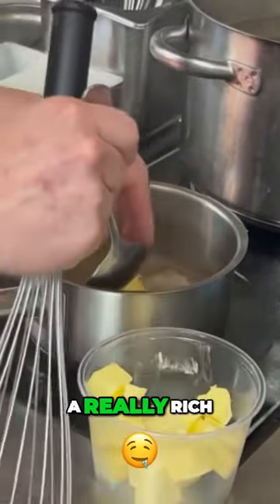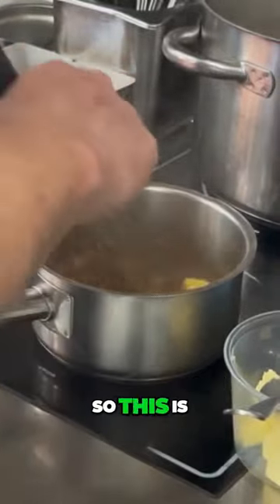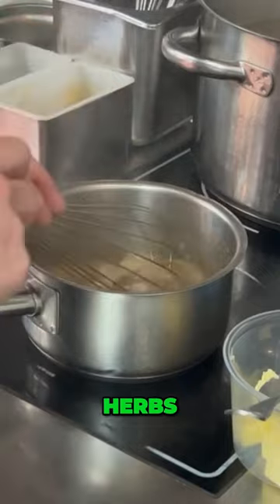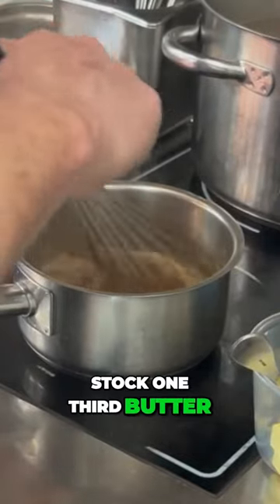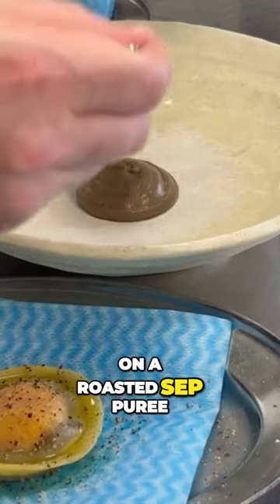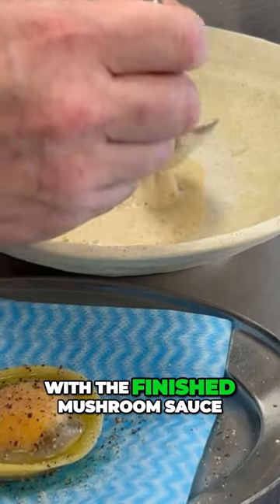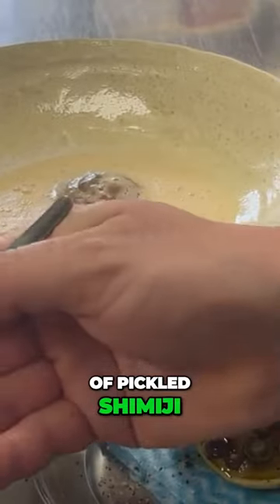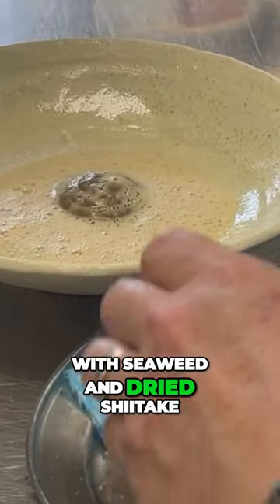Ravioli of St Ewe egg yolk with Cep puree recipe by John Hooker from The Cornish Arms in Tavistock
Ravioli of St Ewe egg yolk with cepe puree recipe by John Hooker from The Cornish Arms in Tavistock, watch John create this amazing ravioli recipe using a fresh St Ewe egg yolk pickled mushrooms and Cep puree from the menu at the Devon pub, The Cornish Arms.